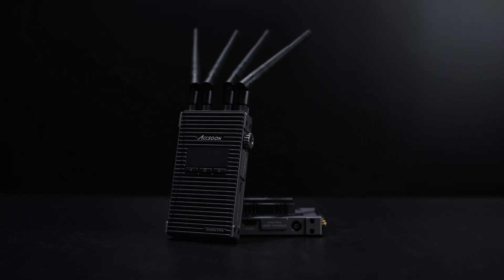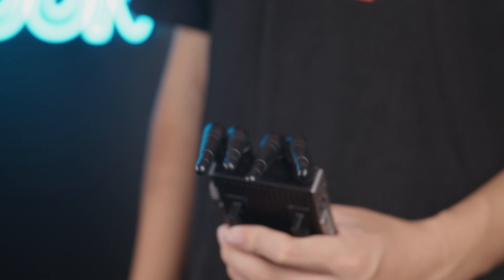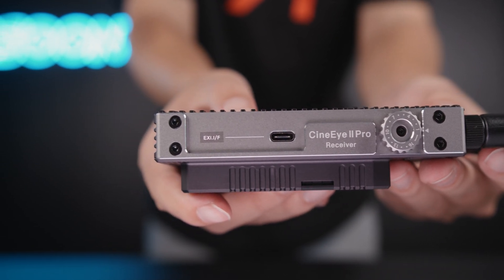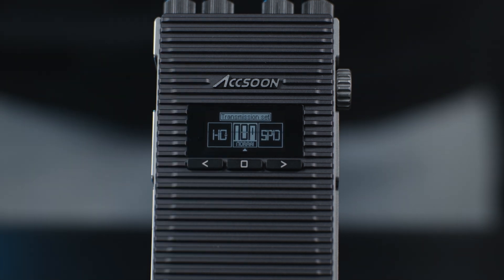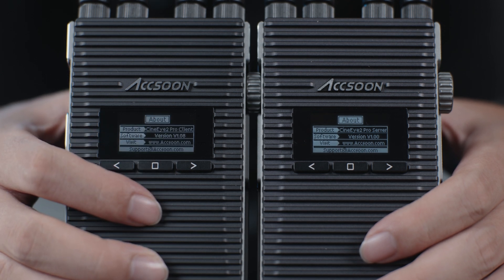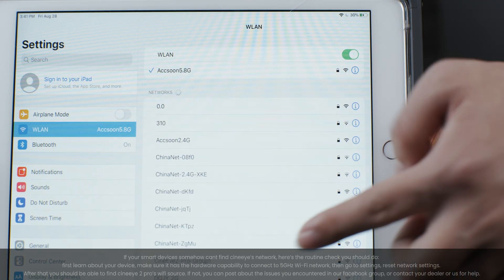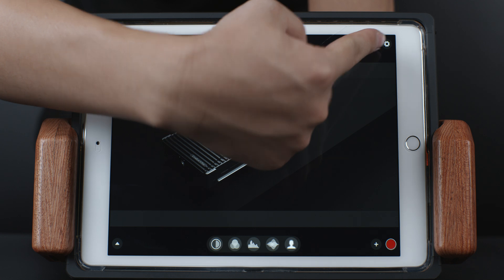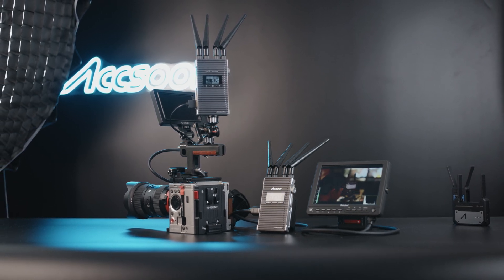CineEye 2 Pro Overall Tutorial - Accsoon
We're very excited to release the new CineEye 2 Pro.
At the same time we understand that its beefier look might be quite confusing to work with sometimes, that's why we've made this tutorial covering almost every aspect of CineEye 2 Pro.

In this video we will carefully walk you through the in-package items list, transmitter and receiver set-up guide and how to connect smart devices and use the app.

0:00 Intro
0:35 Part 1: Unboxing
1:43 Part 2: Set-Up TX & RX
4:43 Part 2: Menu Walkthrough
8:22 Part 3: Smart Device & App Guide
11:59 Ending